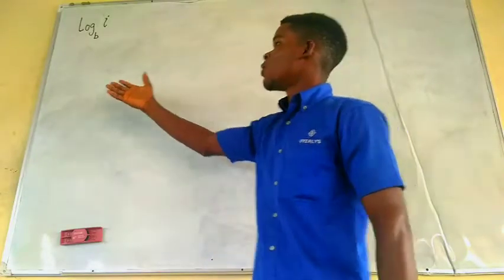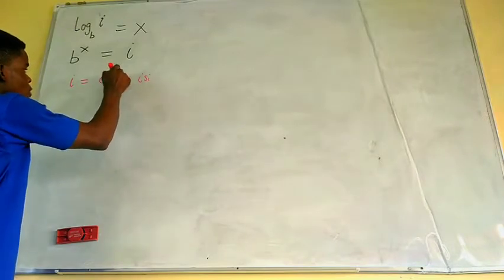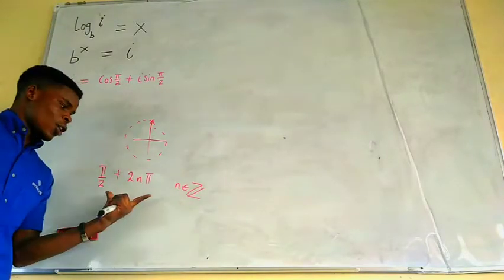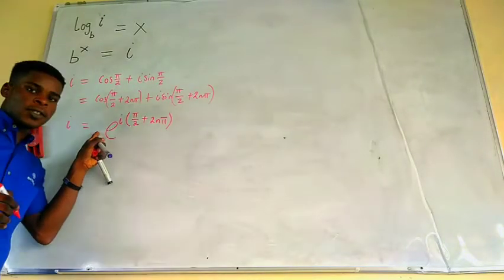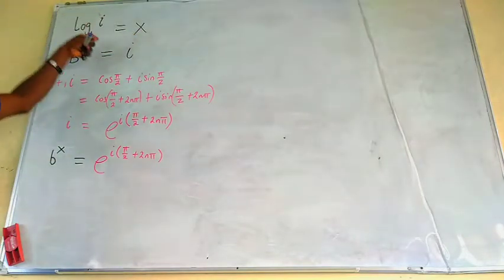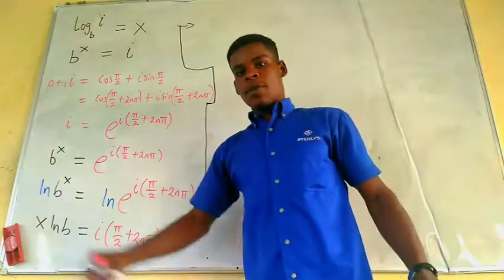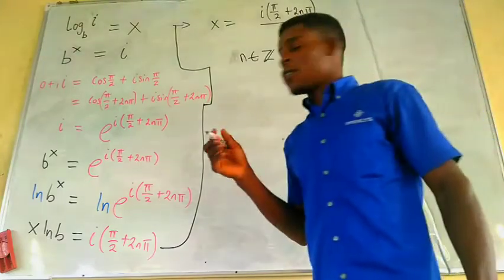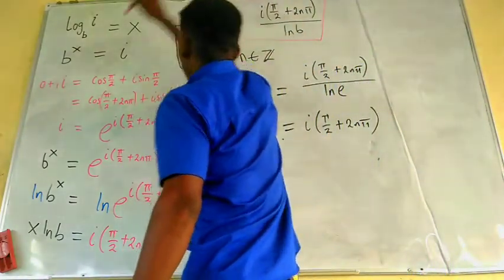logarithm of i to any base b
In this video, I solved for the derivative of logarithm of i (imaginary)  to any base b, and I later solved for ln i. the analysis is really nice
Follow link to watch the next video
Facebook  Solo Anch
Instagram Sumptuous Teacher